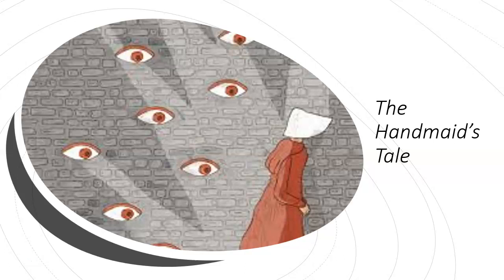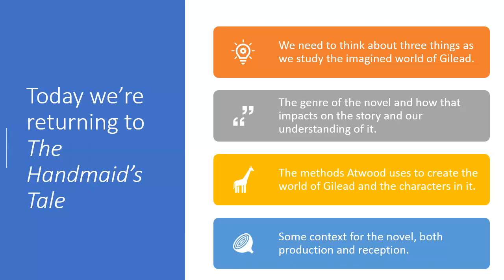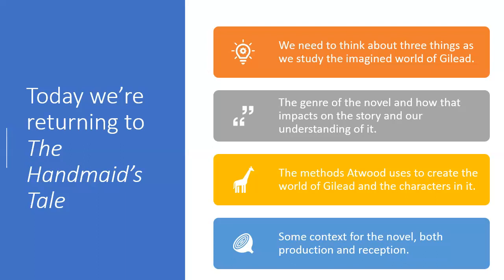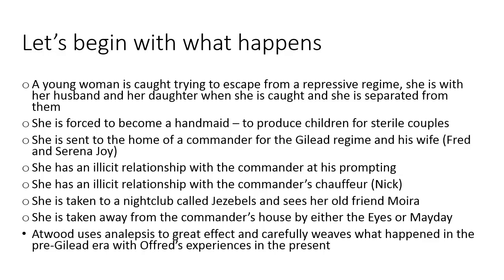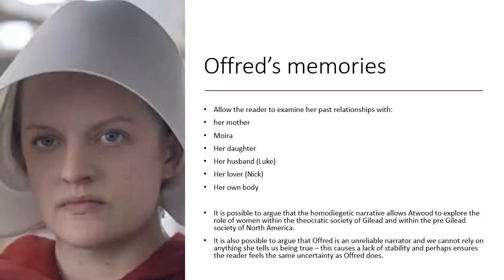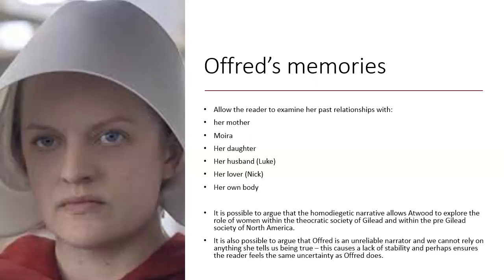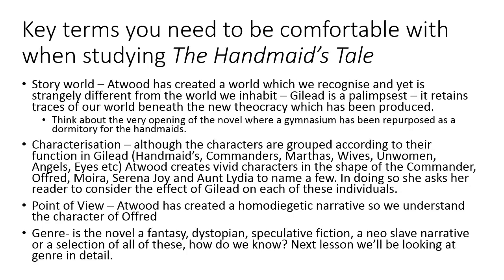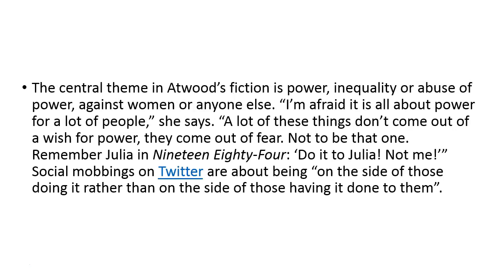The Return to The Handmaid's Tale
A video for year 12 Lang/Lit students as we return to The Handmaid's Tale, to refresh memories